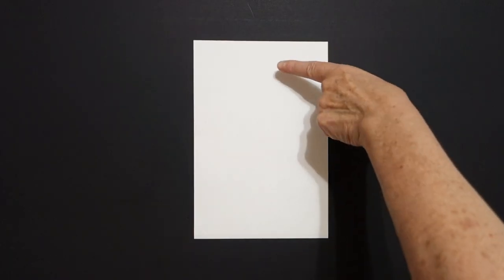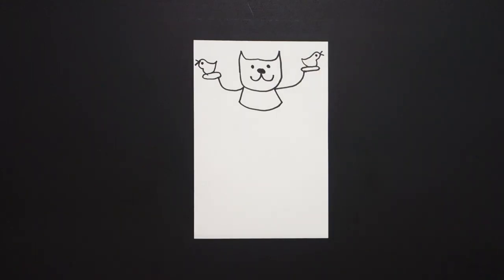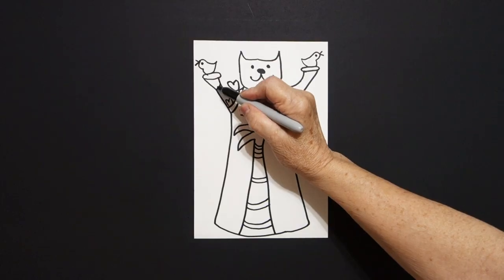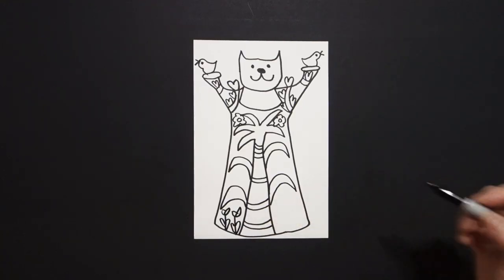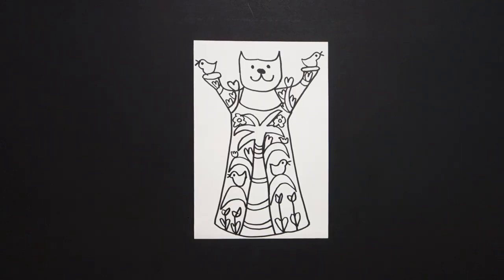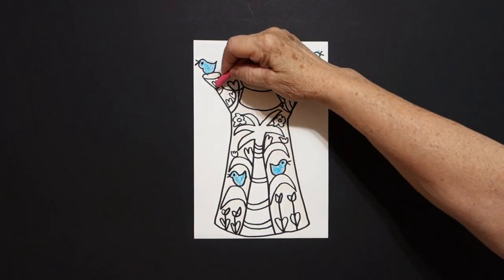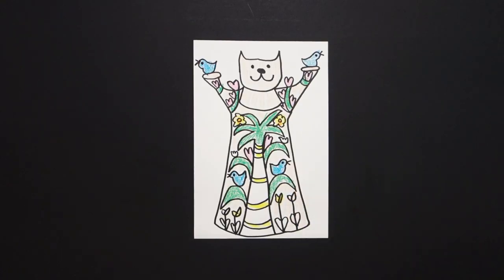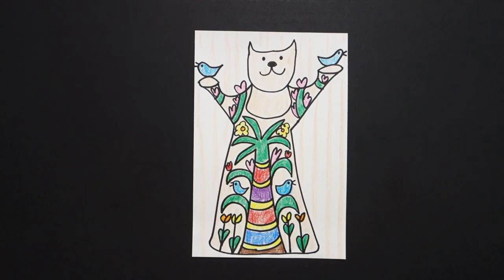Let's Draw a Latino Heritage Tree of Life Kitty! (Mexico)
Easy to follow directions, using right brain drawing techniques, showing how to draw a Latino Heritage Tree of Life Kitty! (Mexico)